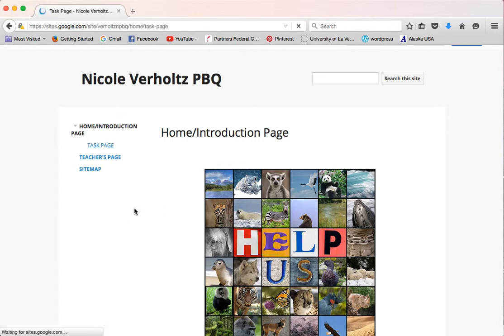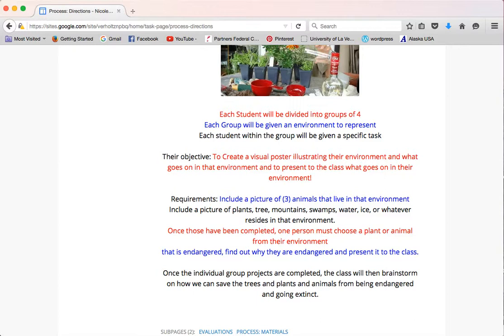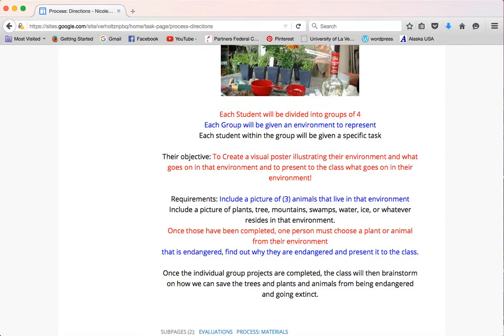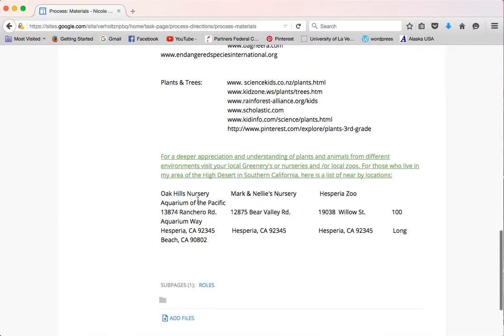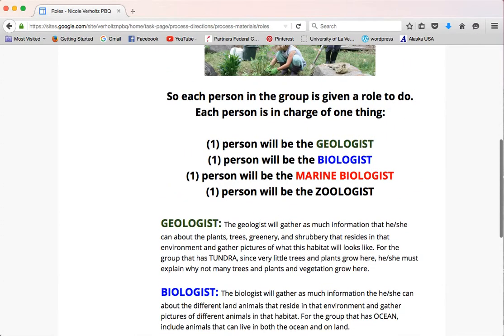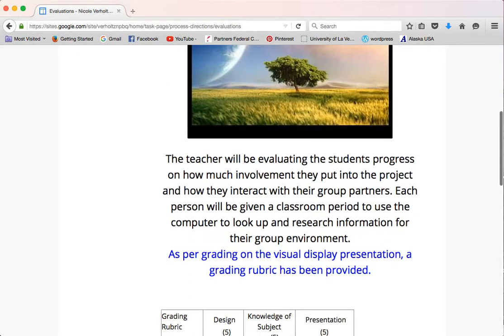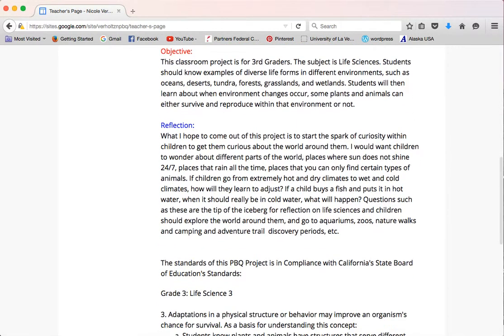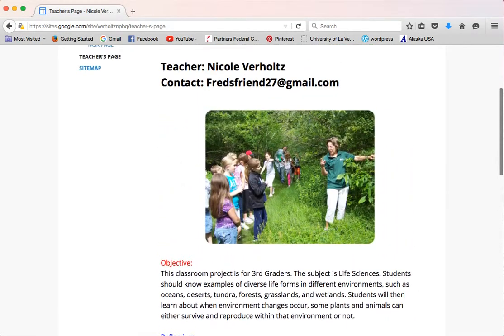Nicole Verholtz PBQ